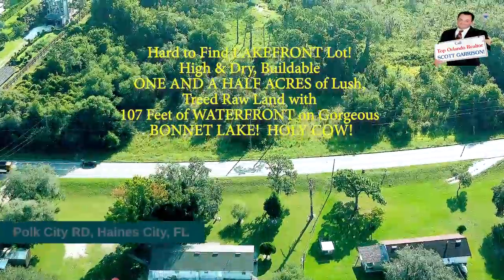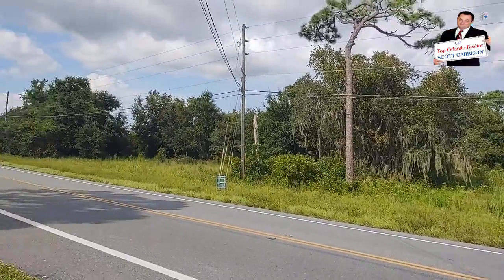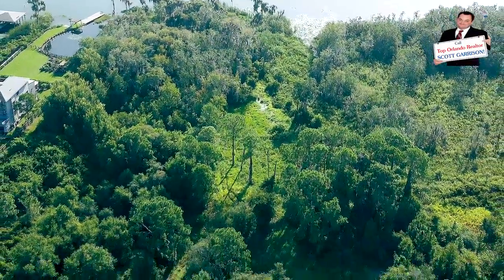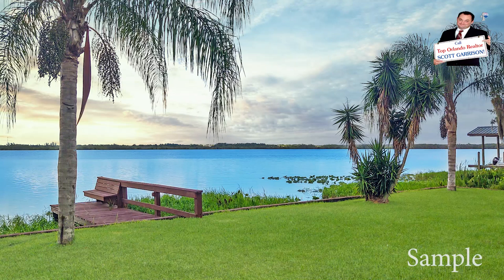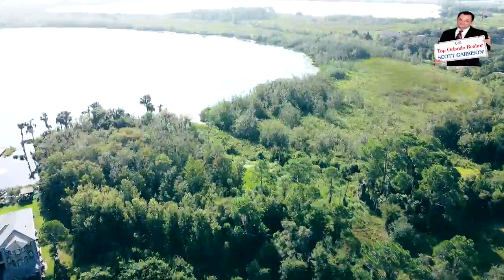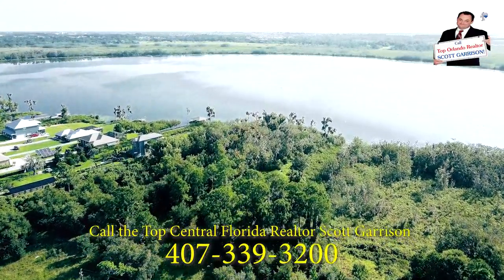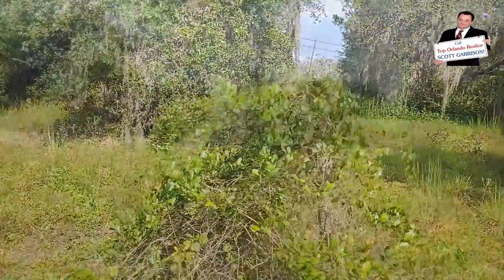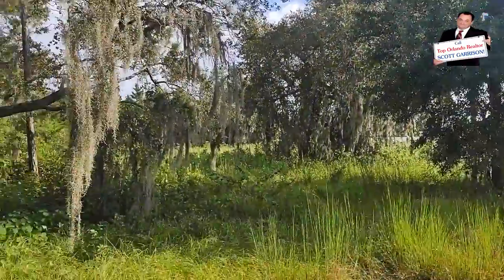Top Central Florida Realtor Scott Garrison | Vacant Lot | 0 Polk City Rd, Haines City, FL 33844 Long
Best Realtor Virtual Tour of the Central Florida Real Estate Property taken by Re/Max Town & Country Top Orlando Realtors Scott & Wes Garrison of The Garrison Brothers Realtor Team located at: 0 Polk City Rd, Haines City, FL 33844

Looking for one of the Best Real Estate Realtors in Central Florida or 33844 Zip Code  ?

It is so difficult to get a true Picture of what a Central Florida Real Estate Property really looks like, or how the actual neighborhood feels, from looking at Pictures online on Zillow, or Realtor.com alone. You can trust Top Realtors Scott & Wes Garrison with ReMax Town & Country and the Garrison Brothers Real Estate Team to provide you an in-person vision of the most interesting or Best Central Florida Properties for Sale today here! As one of Central Florida’s Best Realtors, Scott Garrison has been Actively selling Orlando and Central Florida Real Estate his entire professional life for the past 30+ years!

See what my other Clients are saying about Best Central Florida Re/Max Realtors Scott & Wes Garrison thru their reviews

Do you want to connect with one of the Best Lenders in Central Florida and the Orlando Area? I recommend you contact the Mortgage Lender Rayce Robinson Team to get Pre-Qualified and to the Best Rate on a Mortgage in the Central Florida Area!  See Lender Rayce Robinson here to get the Best Rate on an Orlando Mortgage